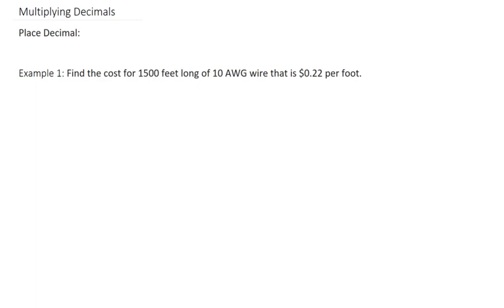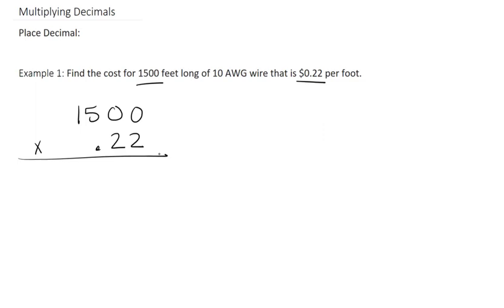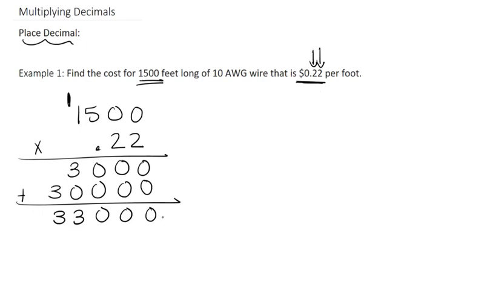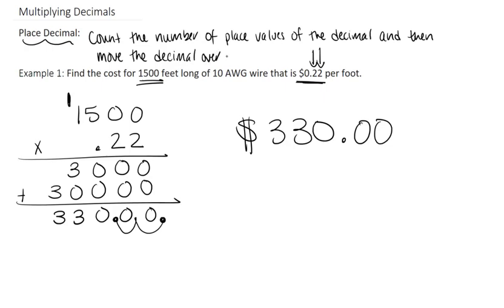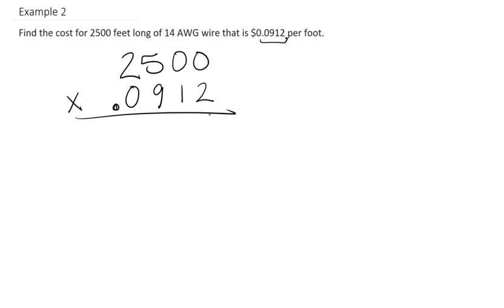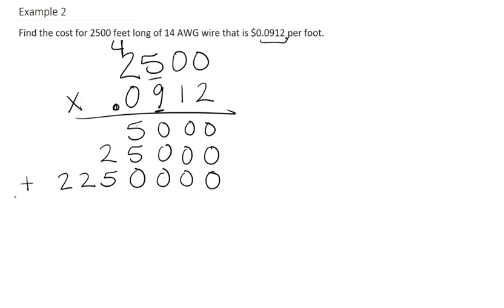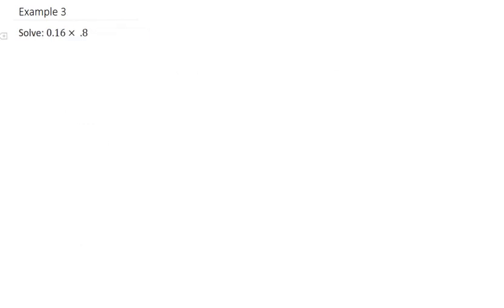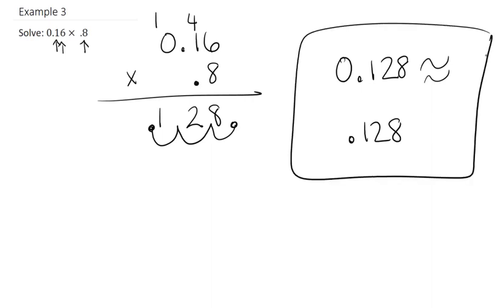Technology MAP 117 Multiplying Decimals